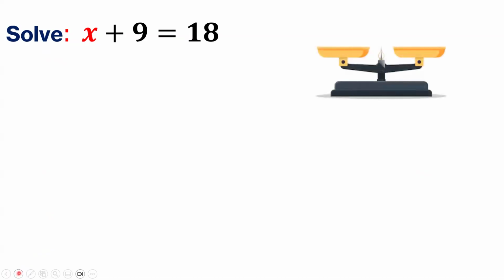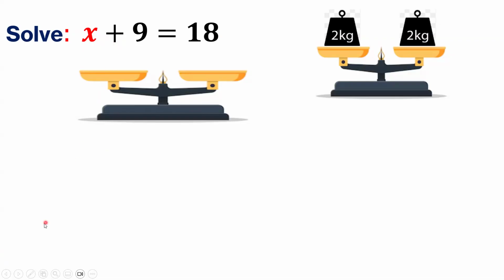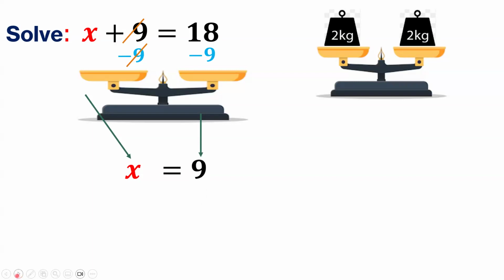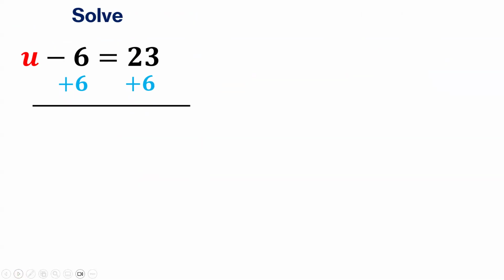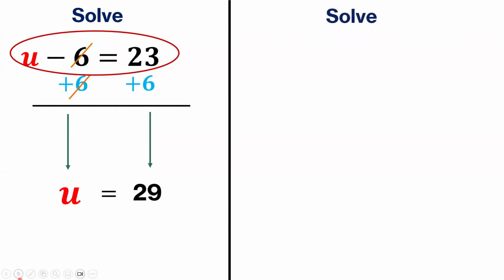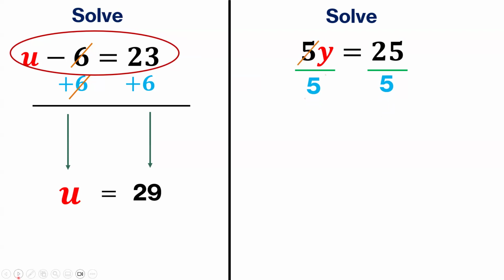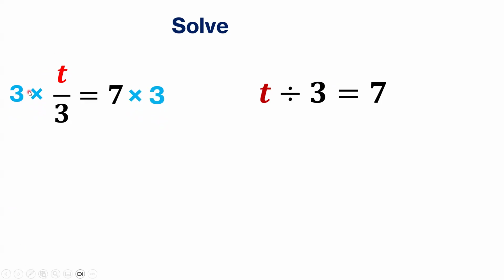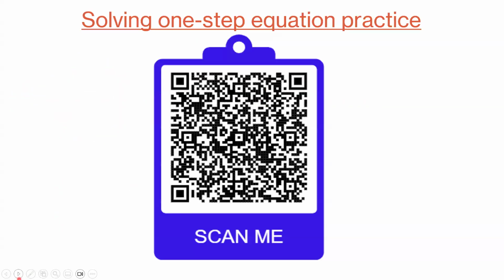Solving One Step Equation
Solve One-Step Equation by performing opposite operations